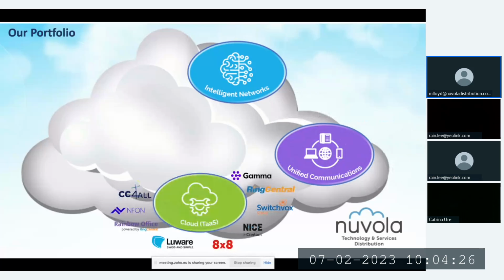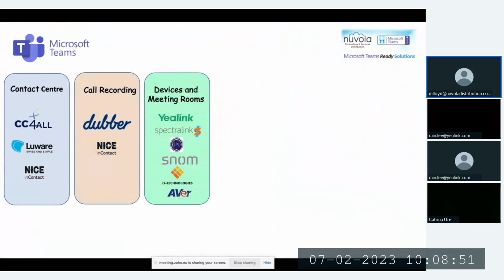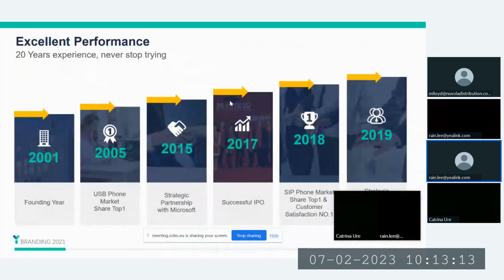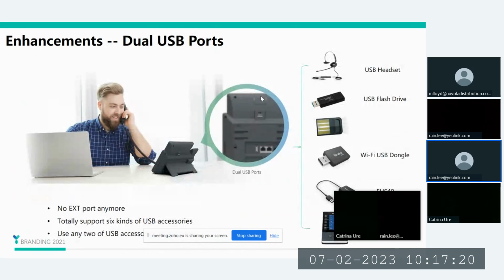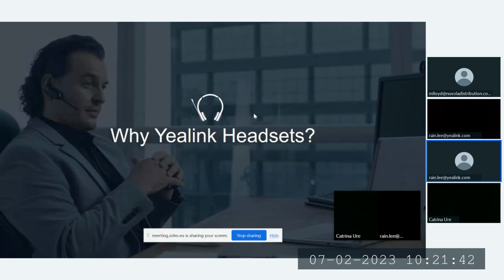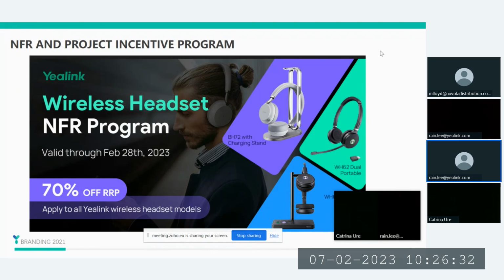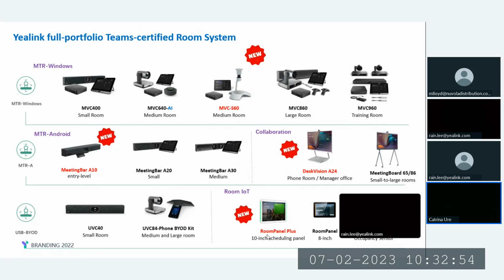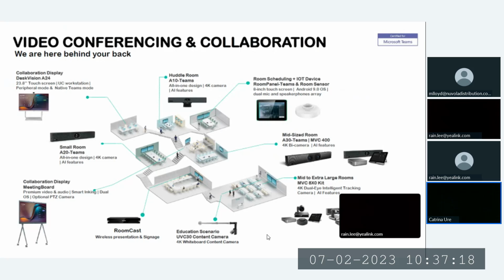Nuvola and Yealink Road Map Webinar 2023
Yealink and Nuvola present the Yealink Roadmap for 2023. Covering new solutions, products, and events for the coming year! Tune in to hear from Nuvola's CEO Michael Lloyd, Karen Blackman head of AV and Cloud, with Rain Lee, UKI Channel Manager from Yealink in Xiamen, China.